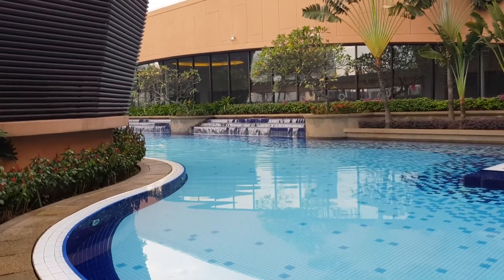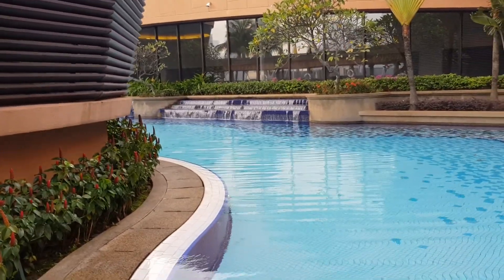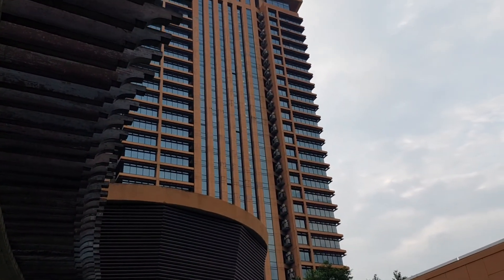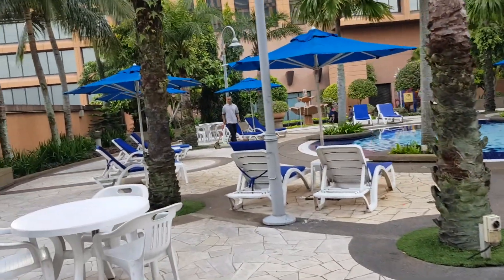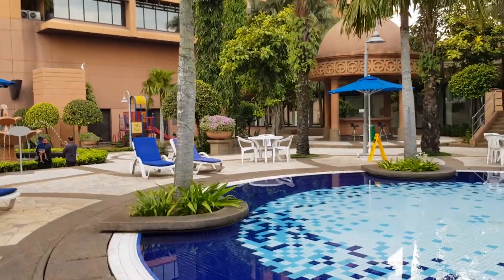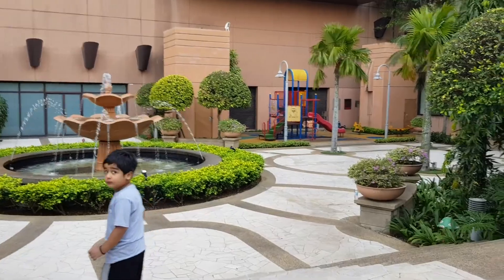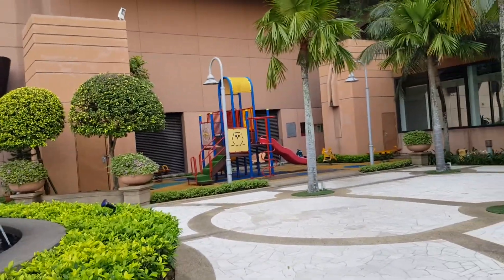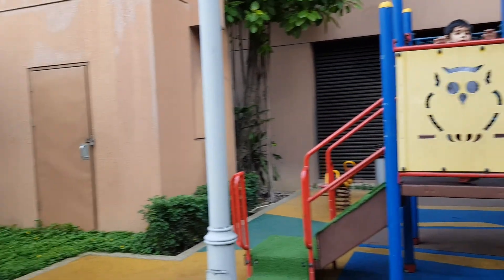Berjaya time Square hotel Kuala Lumpur...swimming pool and exterior views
Berjaya time Square is located in bukit bintang area in Kuala Lumpur. one of the hotel located just over the berjaya time square mall.